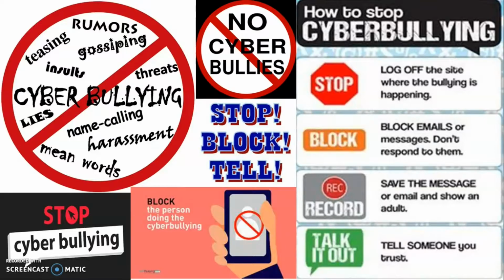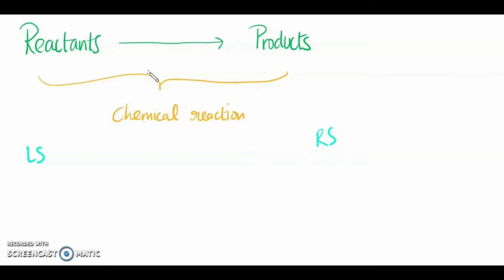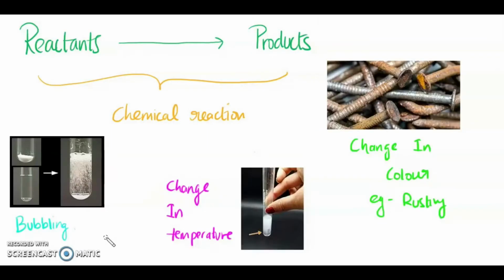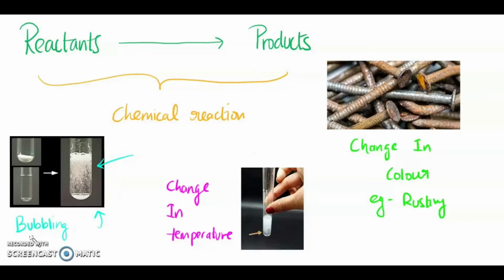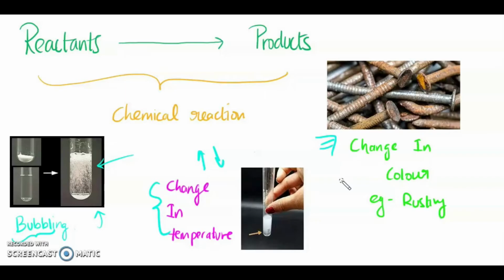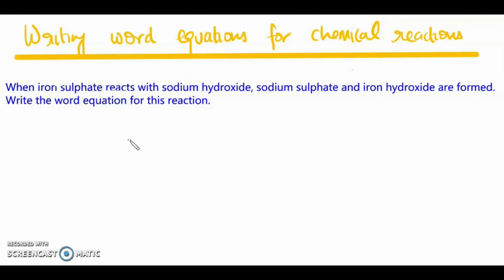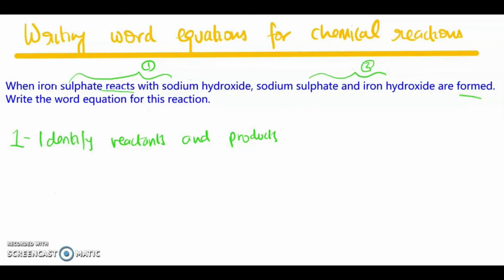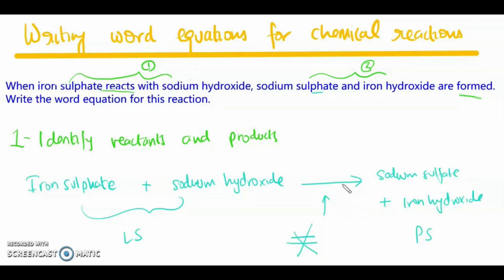CHAPTER 6 1 REVISION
Here is revision on chapter 6.1- it talks about what chemical reactions are, how to write a word equation and much more
Make sure you watch it completely.